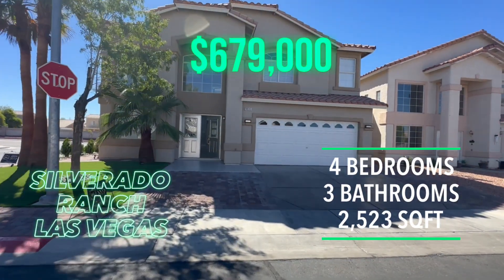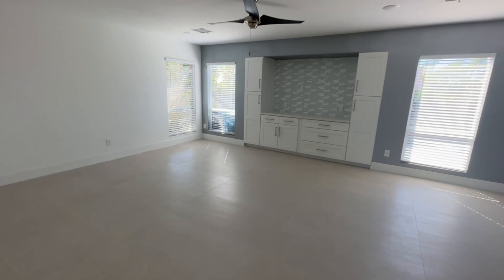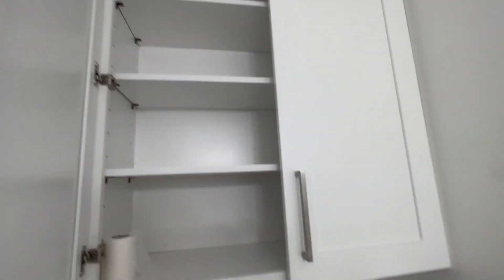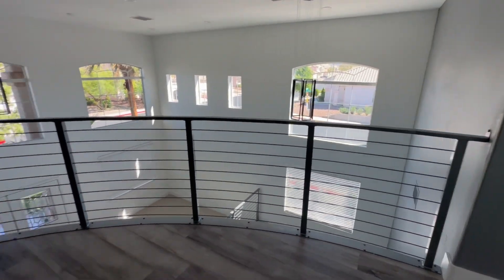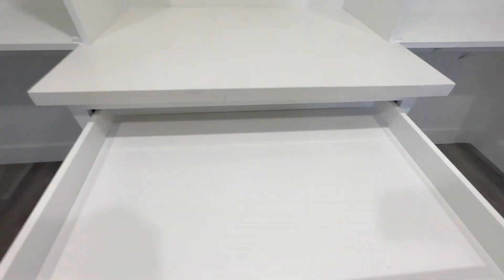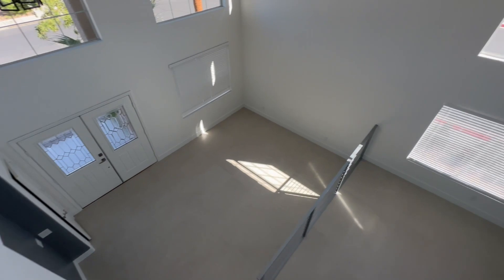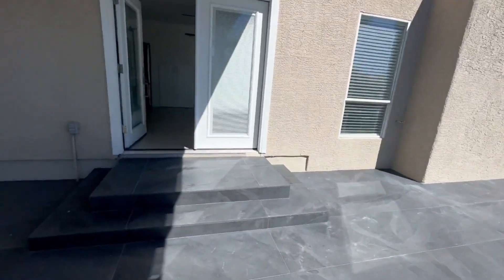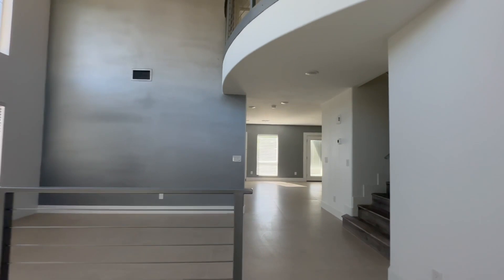Modern Remodeled Home Under 700k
Completely remodeled, move-in-ready house in the highly desired Silverado Ranch neighborhood of Las Vegas. Sophistication and convenience, open floor plan with abundant natural light throughout, tile floors downstairs, laminated upstairs, modern colors, ceiling fans, modern light fixtures, and recessed lights in all rooms, including the garage. Stunning gourmet kitchen with stainless steel appliances, sleek quartz countertops, a large center island with breakfast bar, ample custom cabinetry, and a spacious walk-in pantry. Second floor dedicated to the private main suite and 3 generously sized bedrooms w/ample closet space. Main bedroom includes a generous walk-in closet + extra walk-in closet and an en-suite bathroom with a sumptuous walk-in shower, dual vanity sinks, and a dedicated makeup area. Step outside to a private oasis with thoughtfully illuminated landscaping, Figs, Pomegranates, and Lemons trees, and a covered patio with modern tile floors.

Realtor: Erik Valdovinos Mendoza
Simply Vegas - Villanueva Realty - S.0196475